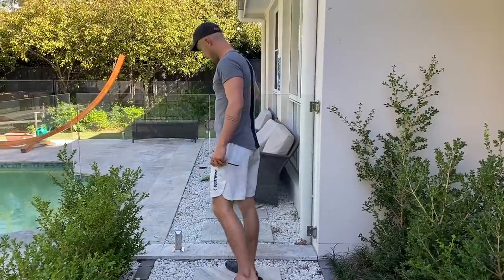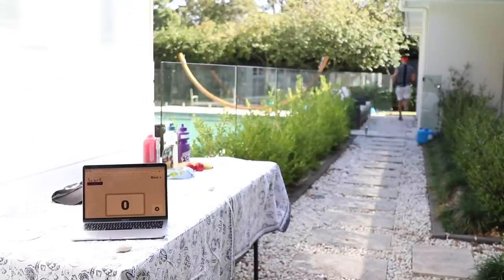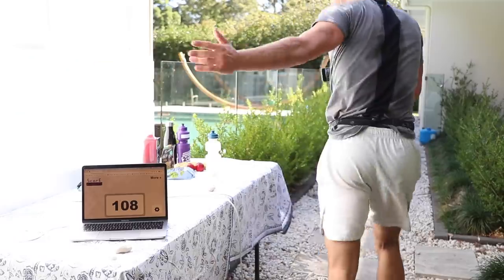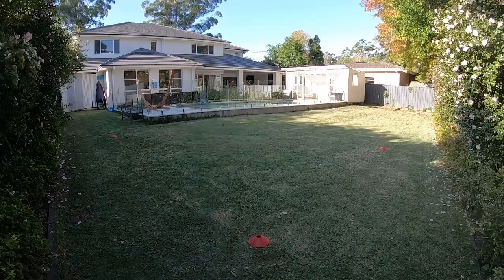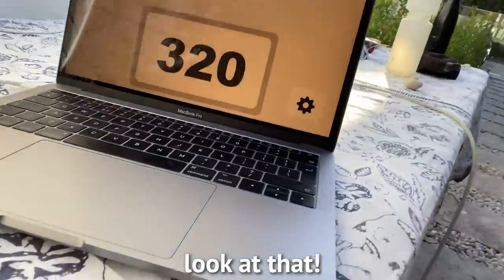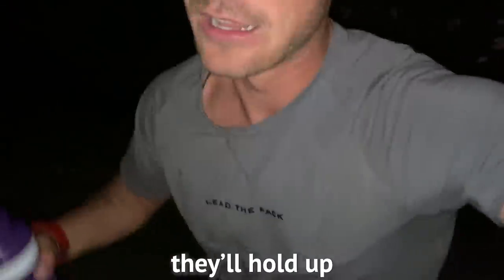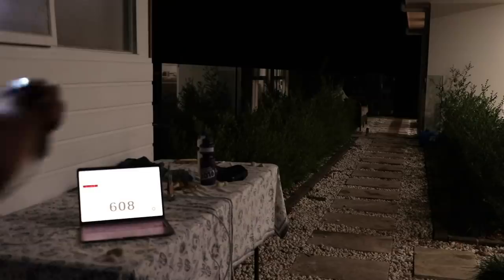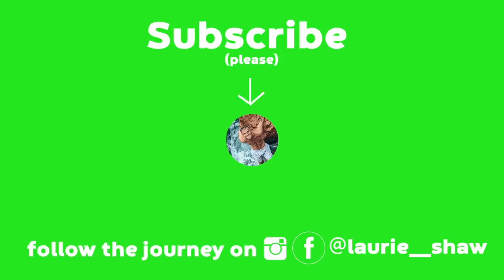I ran a full MARATHON in my HOUSE!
I tried running a full 42.2km Marathon in my house... this is what happened!

Would you try a Marathon at home?
Keen to hear your thoughts

These are some Products I use for my training and recovery!
(I get a small % commission if you purchase)

► Exercise Bands
The Resistance Bands I use:

► Protein Powder
The Plant Based Protein Powder I use:

► Boxing Gloves

► Gymnastic Rings

► Foam Roller

Each month I challenge myself to a new sport or fitness adventure, where I try to learn and improve as much as possible in only 30 days..
What challenge should I do next?

So you don't miss out on the next challenge! ;)